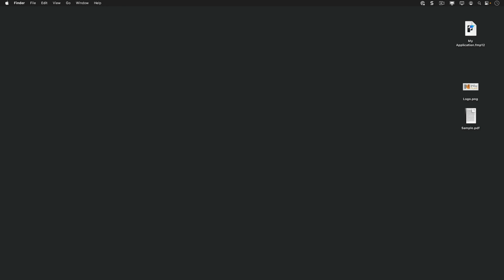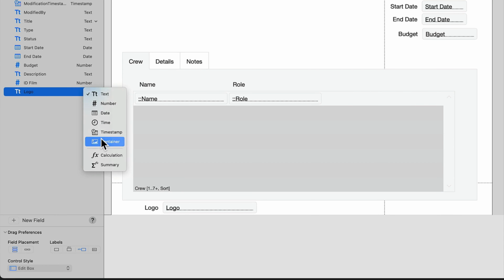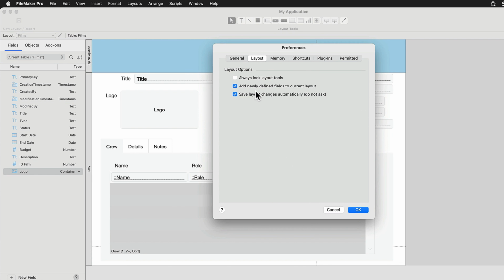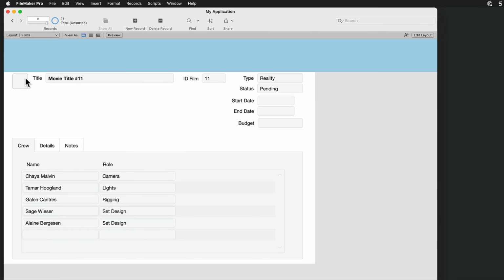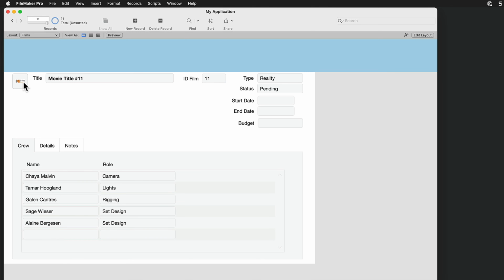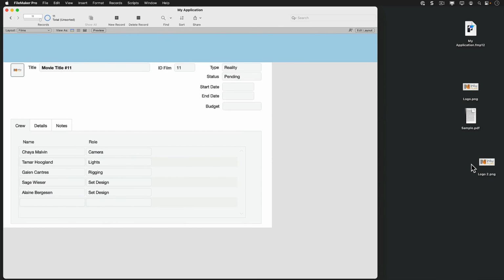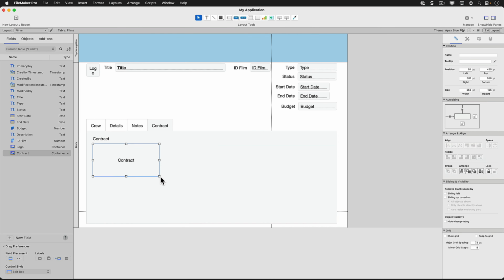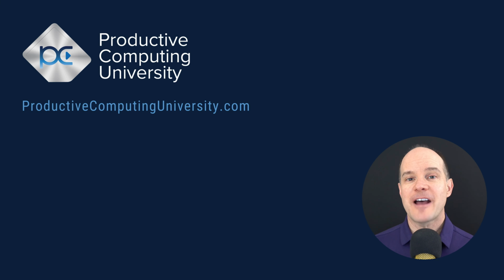Claris FileMaker Pro Associate Certification - Working with Containers (excerpt #3)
This free course teaches you how to build a basic Claris FileMaker Pro app from the ground up. Not only does the course teach you the very basics of FileMaker Pro, but the lessons are created to assist you with obtaining your very first Claris FileMaker Pro Associate certificate.

Container fields are powerful components of your database, allowing you to store and manage various data types, including images, files, multimedia, and documents like PDFs. In this excerpt, we will guide you through the ins and outs of effectively using container fields to enhance your database application.
We discuss:
 - the basics of container fields and their role in your FileMaker solution.
 - how to add container fields to your layout.
 - when you should use interactive container fields and how they can transform the way you work with PDFs and multimedia content.

If you want to explore the Claris platform in greater detail, consider enrolling in our training courses at Productive Computing University. There you'll find online training courses for all aspects (and skill levels) of the platform, including FileMaker Pro, FileMaker Server, Claris Connect, Claris Studio, API integration training, and more.